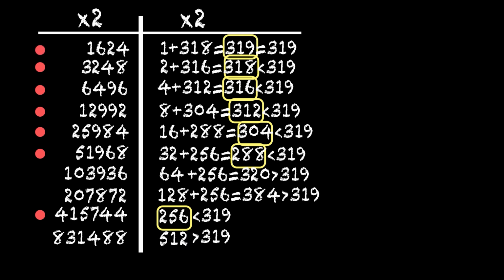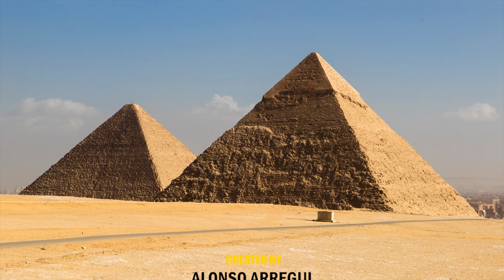💥 AMAZING MATHS💥 EGYPTIAN MULTIPLICATION 💥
First English video, which belongs to the arithmetic series.
Multiplication is 1624 x 319

Now that you've mastered the multiplication method, would you like to learn how they divided in Ancient Egypt?